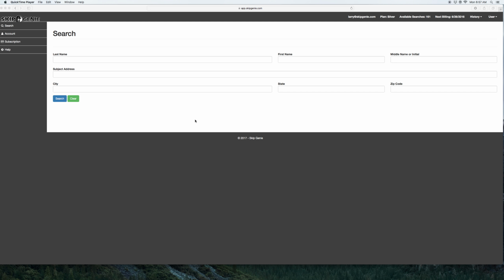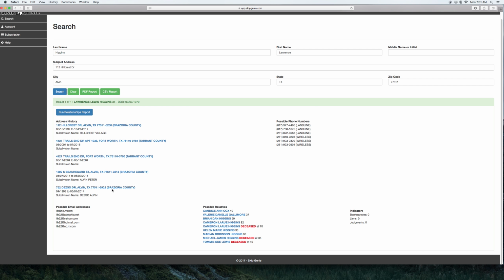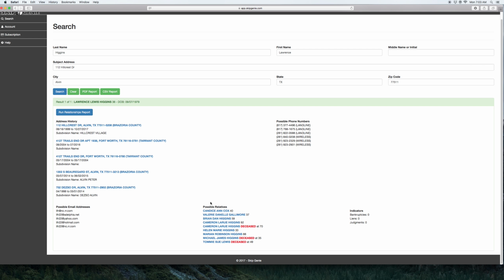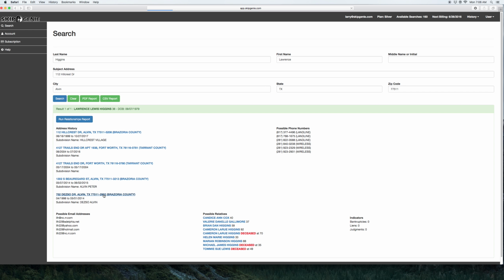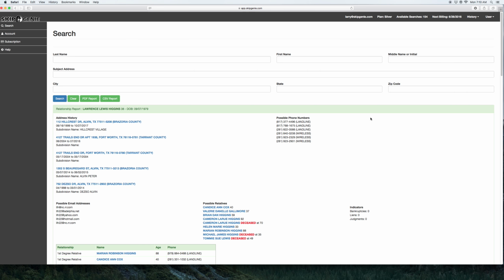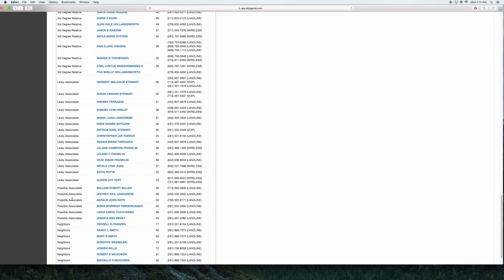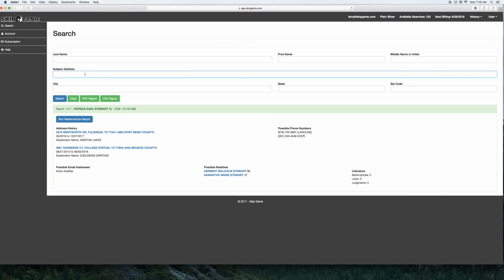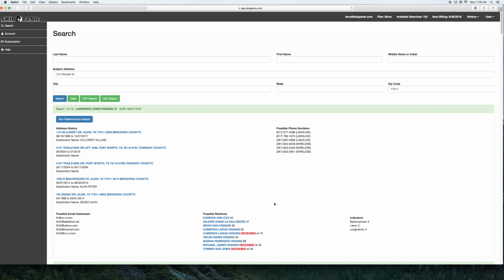Skip Genie Dashboard Tutorial